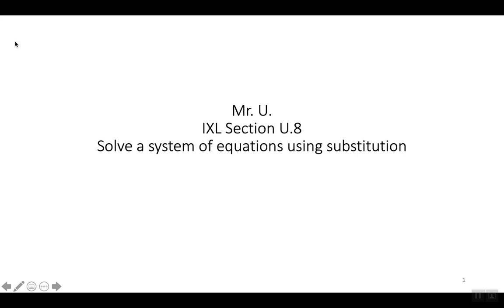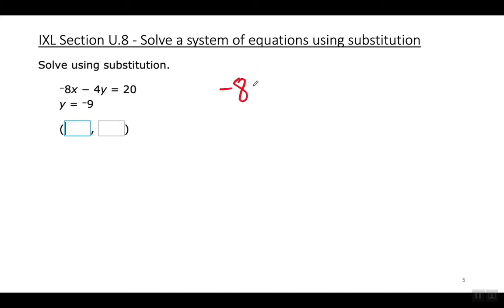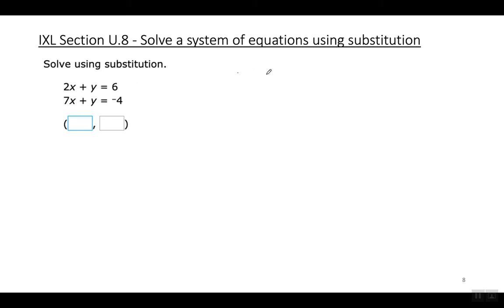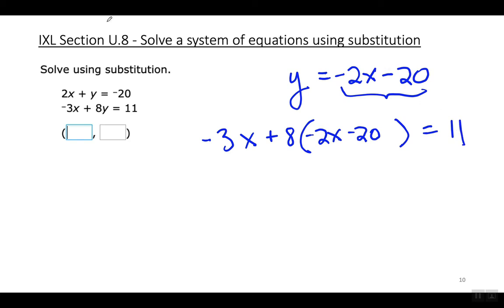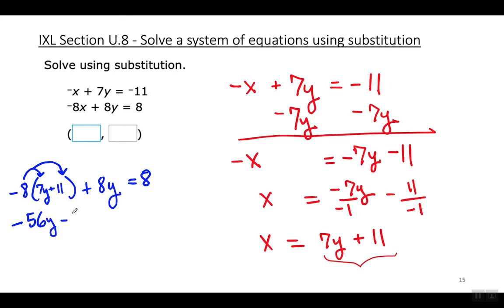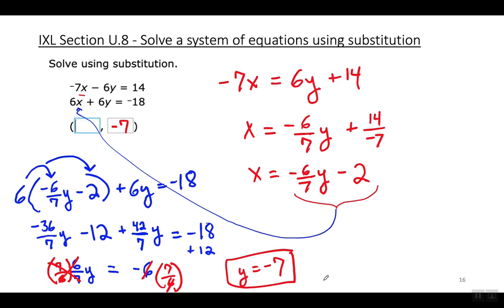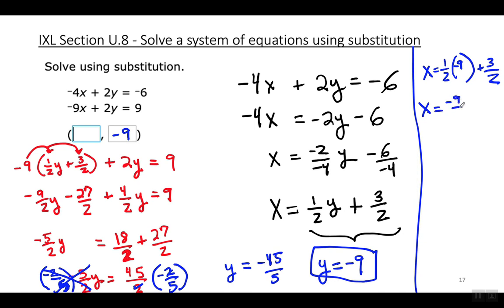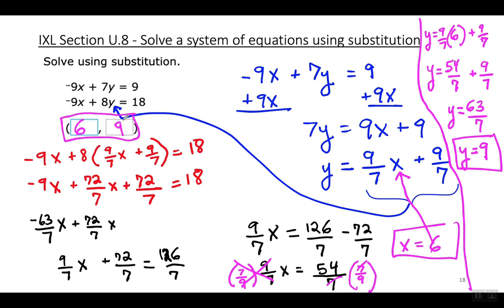Intensive Math (Algebra 1) - IXL Section U.8 - Solve a system of equations using substitution